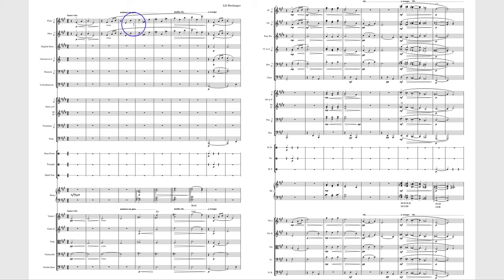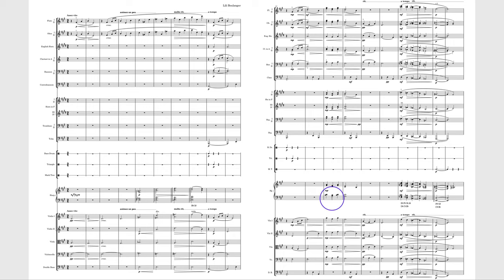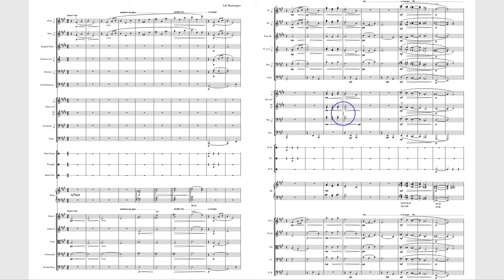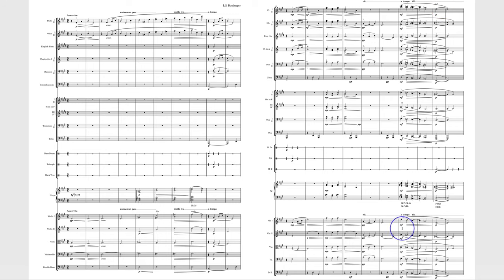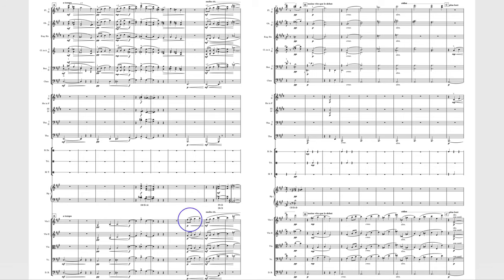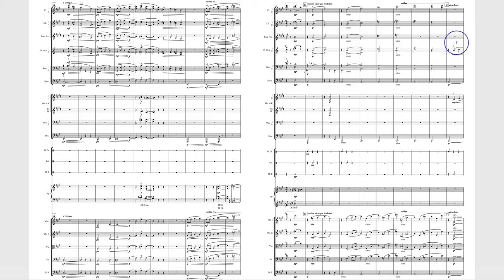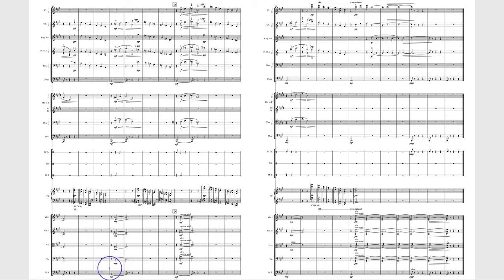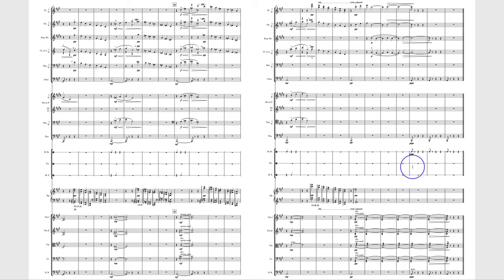Boulanger Patreon Evaluation 52. Lewis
Evaluation of Nathan Lewis' orchestration of Lili Boulanger's "D'un jardin clair" as part of the 2020 Orchestration Challenge.